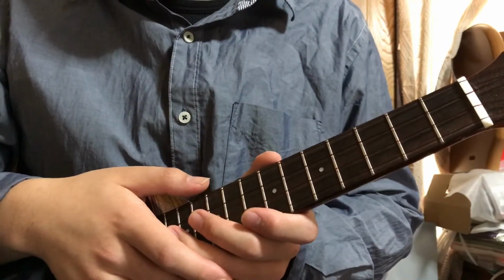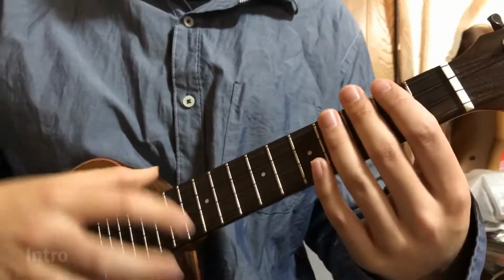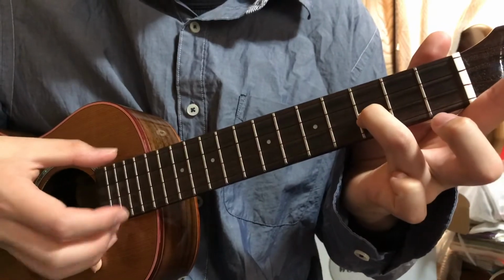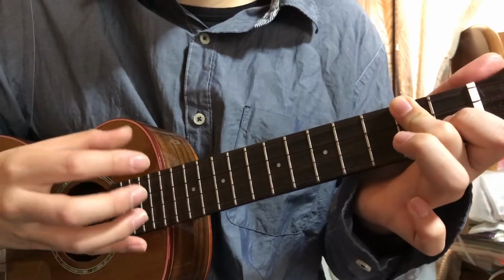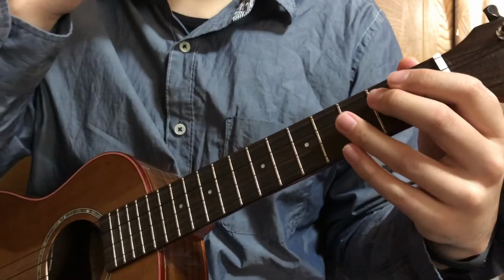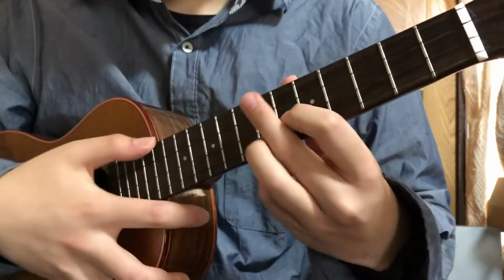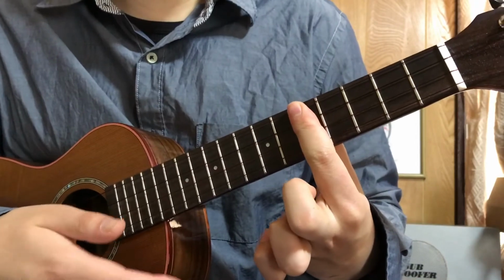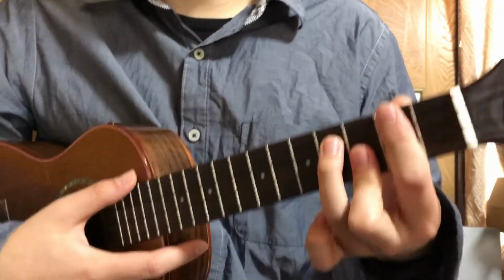Fly me to the moon Ukulele Instrumental tutorial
I arranged this song in the relatively easy way. And I made tutorial for this song as well.